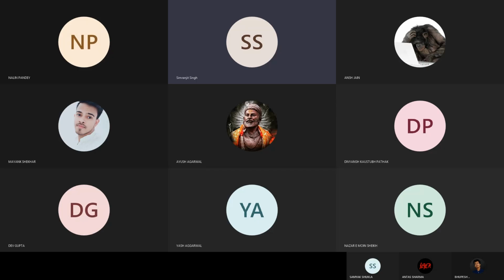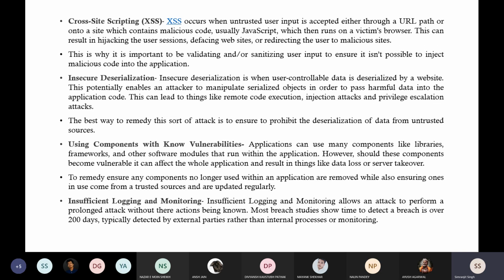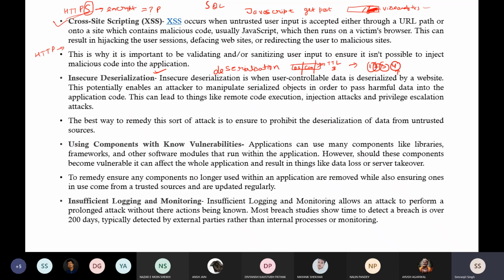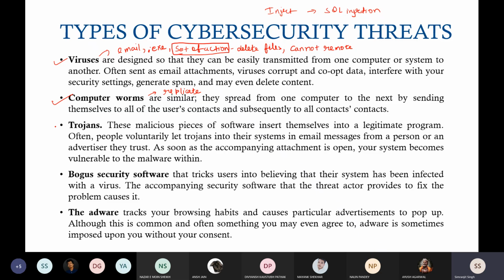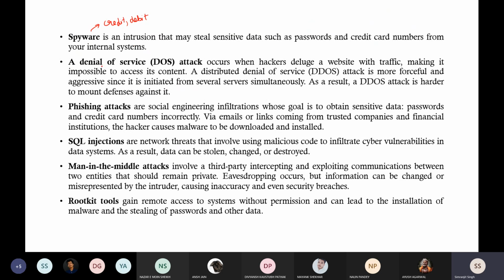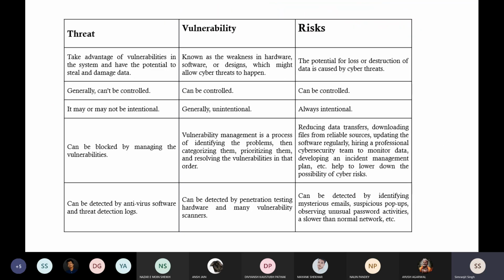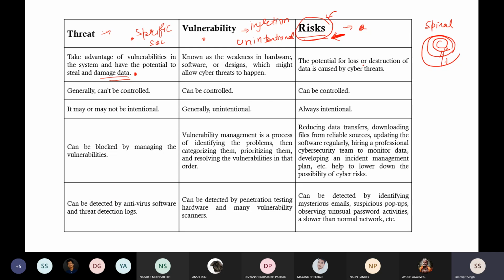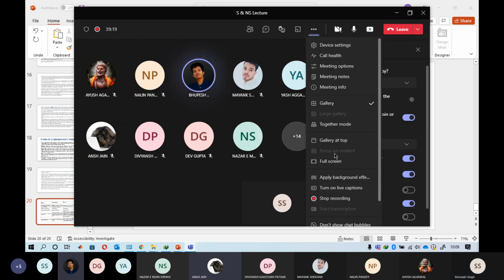Week 1, Lab 3 threats and vulnerabilities